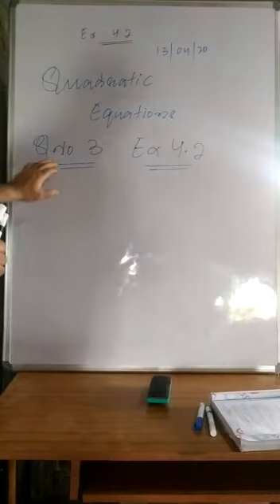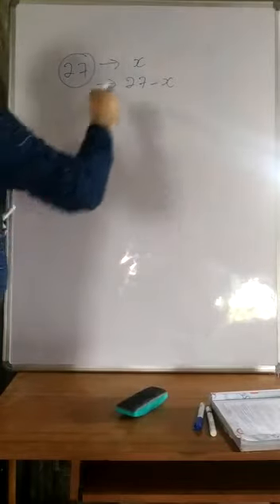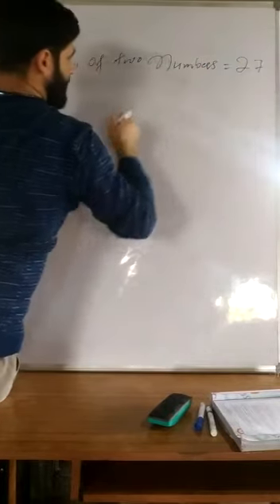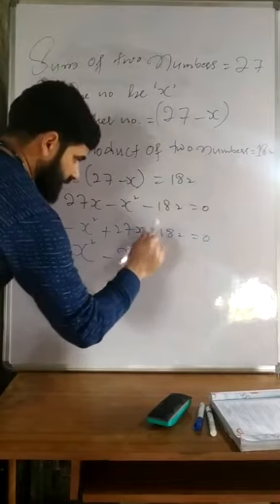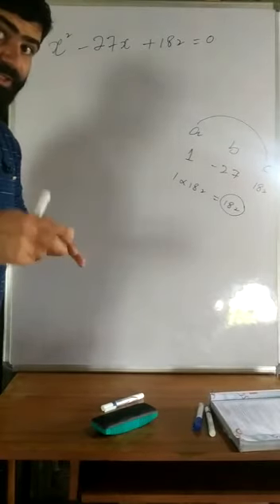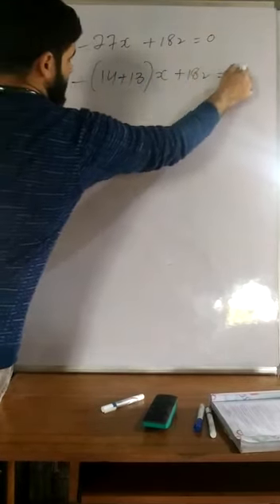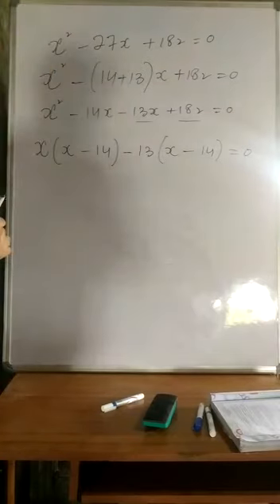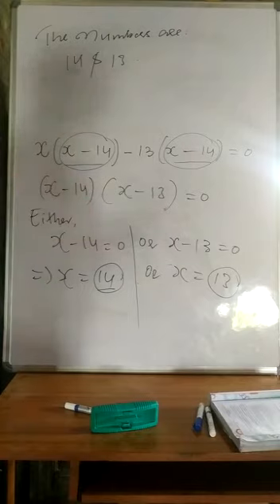HTPS | Grade 10 Math | Quadratic Equations | Part-1